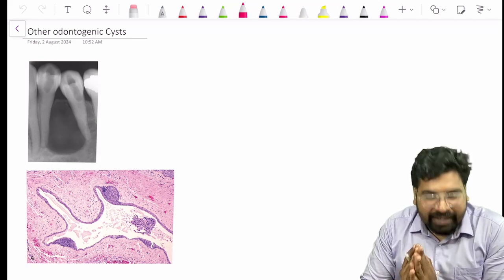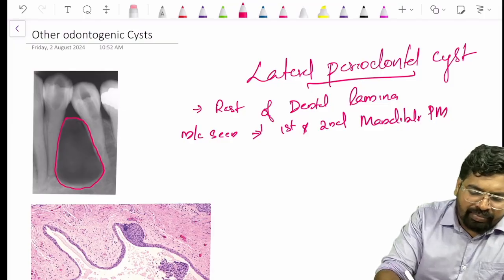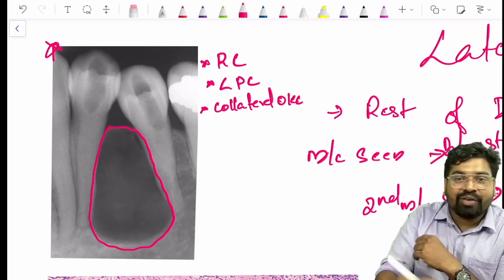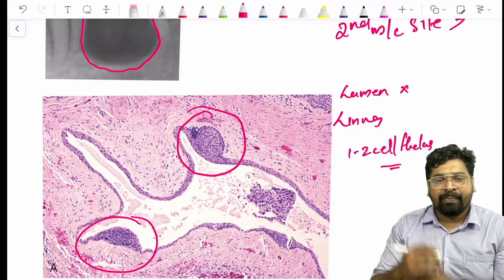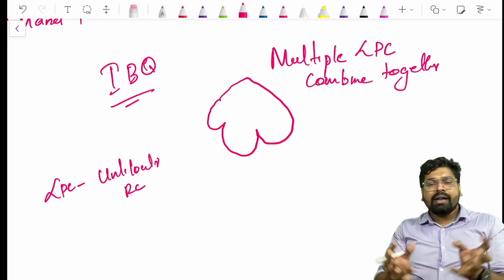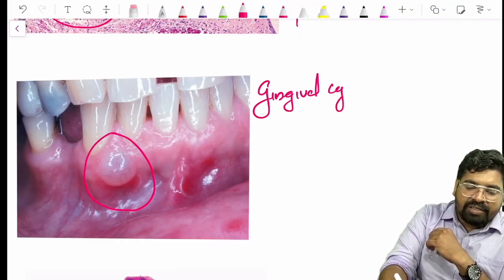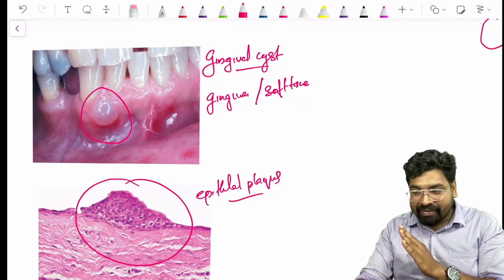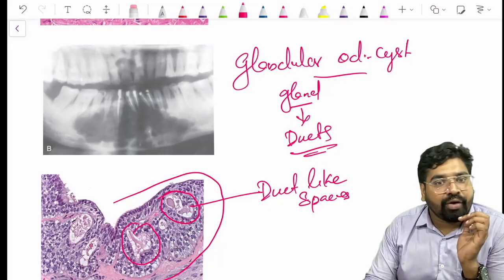Other OD cysts - Part 1